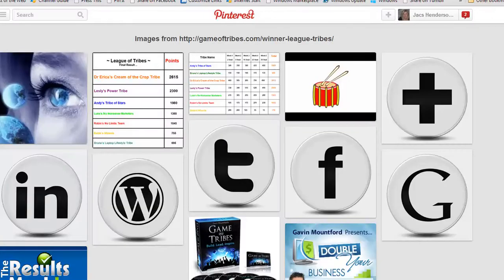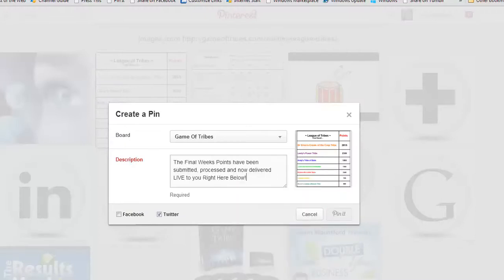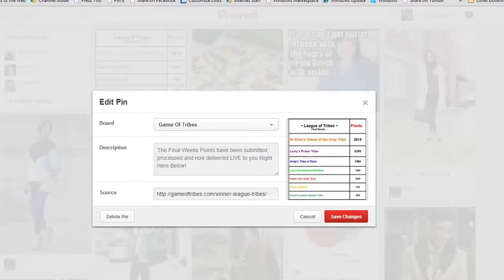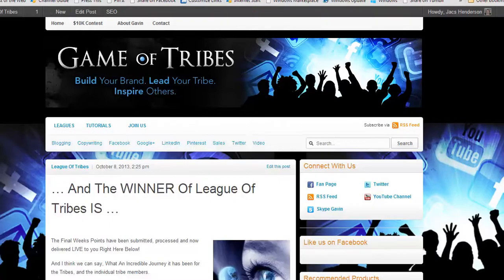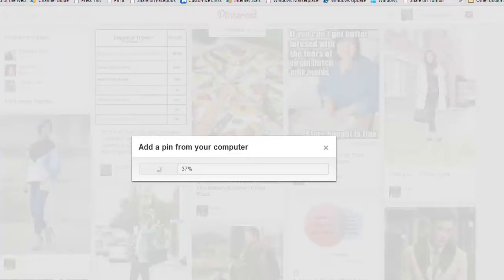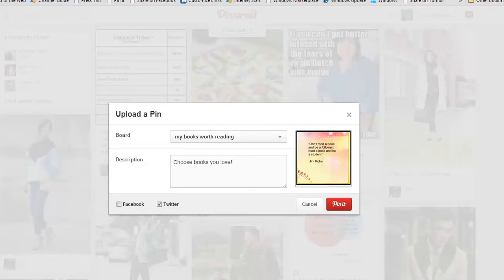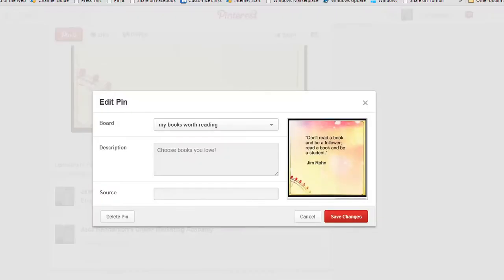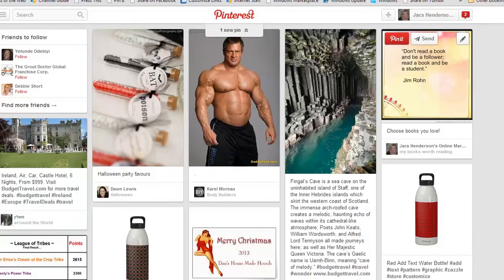How To Upload Images to Pinterest Using The + Button by Jacs Henderson